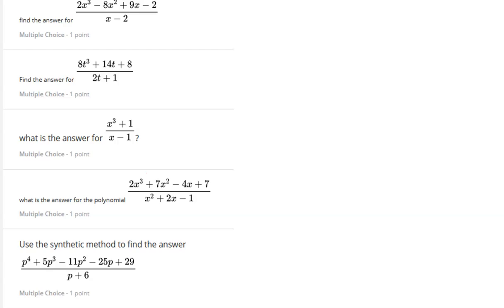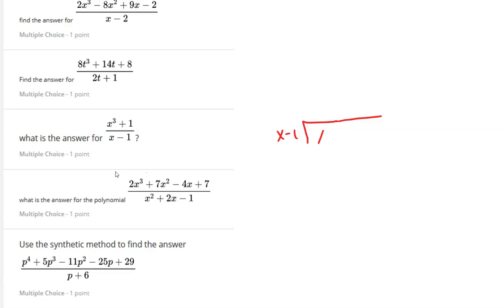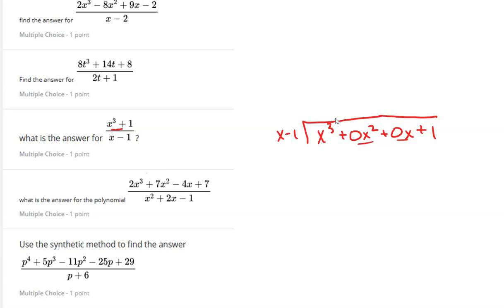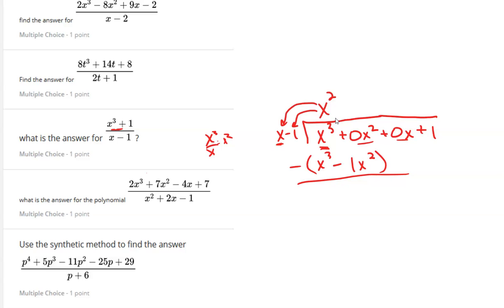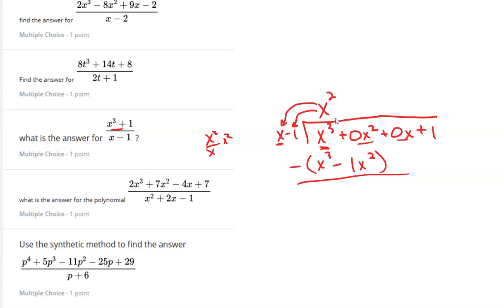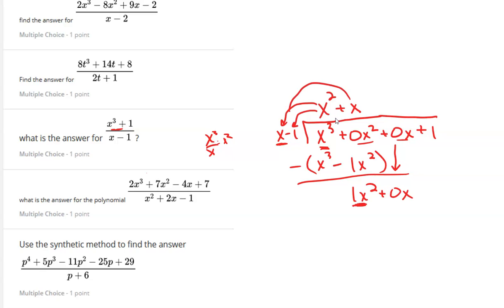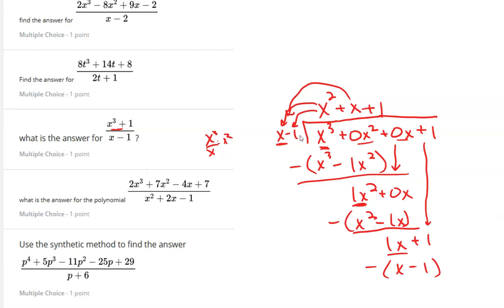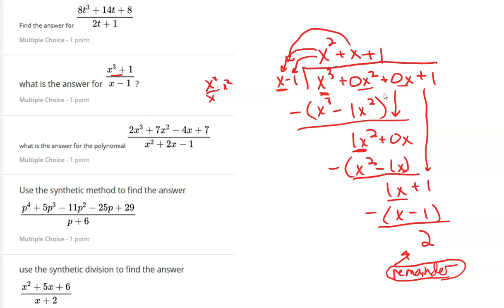8.2 - T3D15 - #03 Long Division with placeholder and remainder